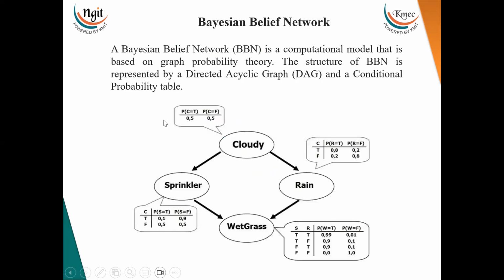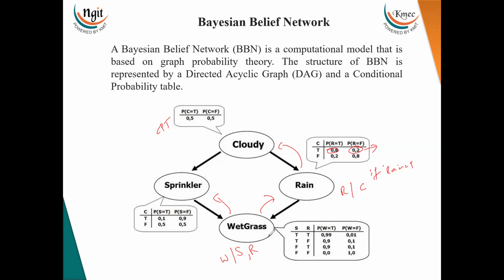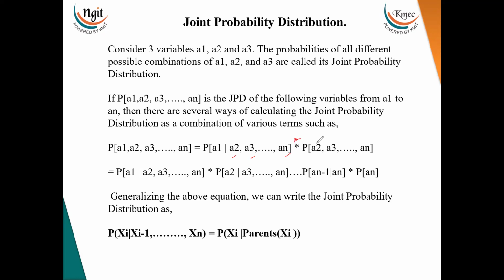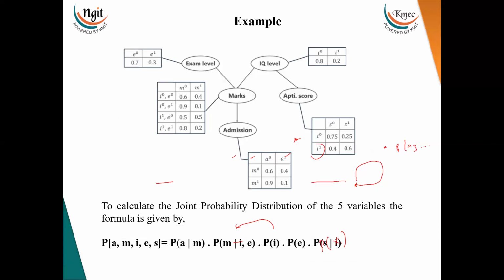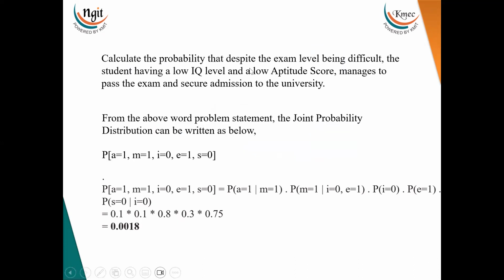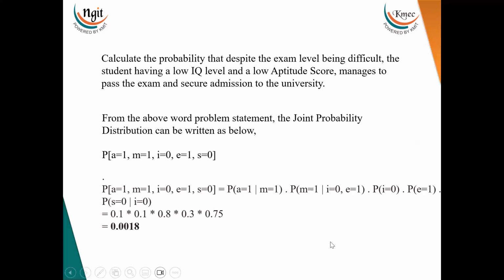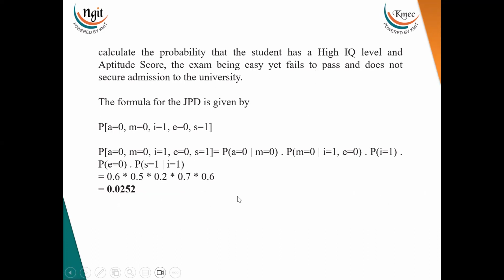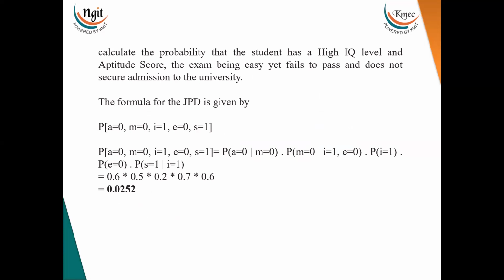3.3.2 Bayesian Belief Network